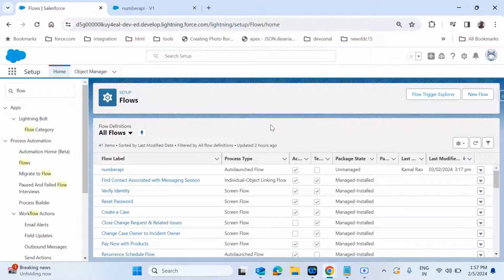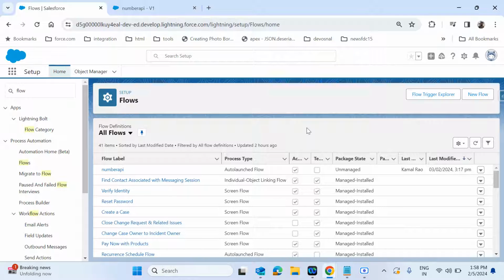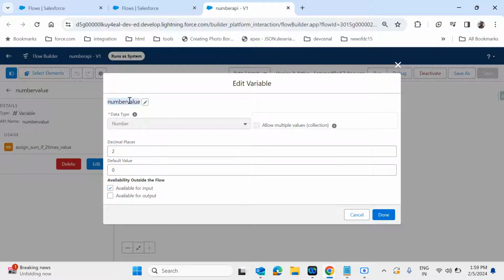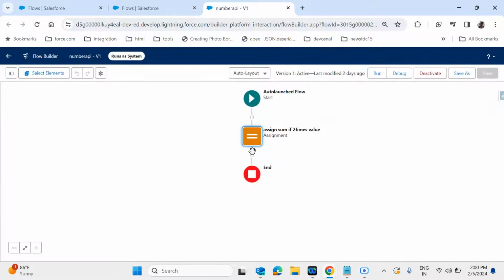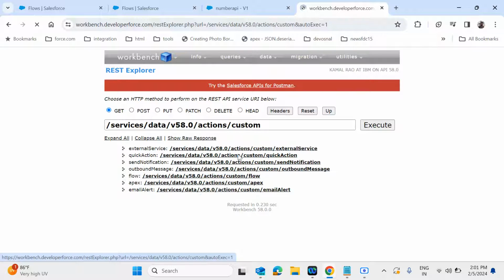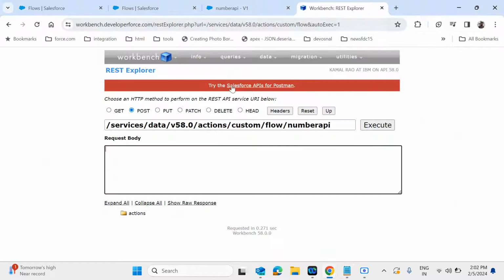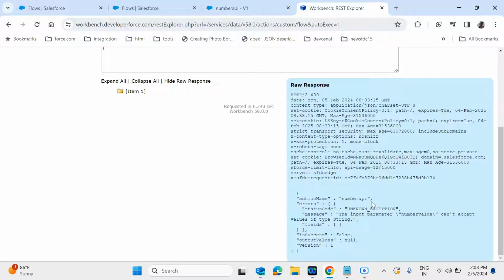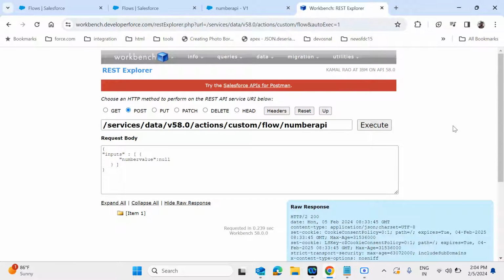Custom REST API using salesforce Flow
In this video you can see how to use flow for custom REST API service